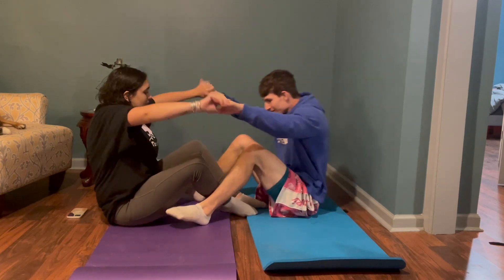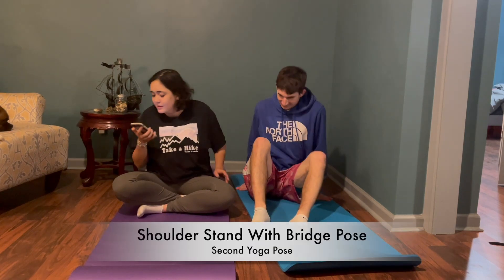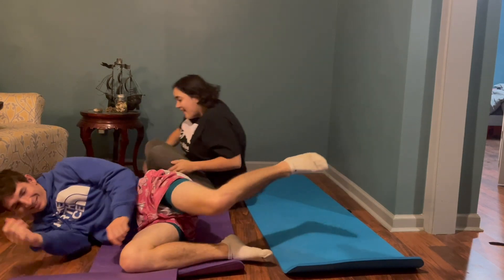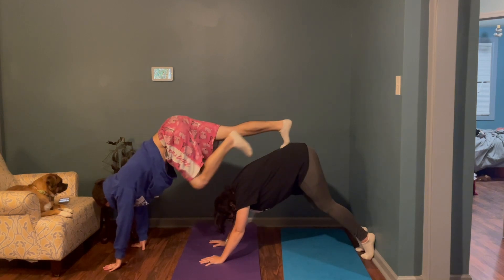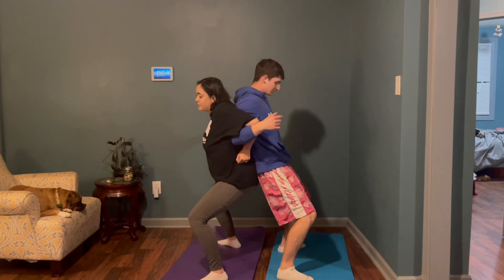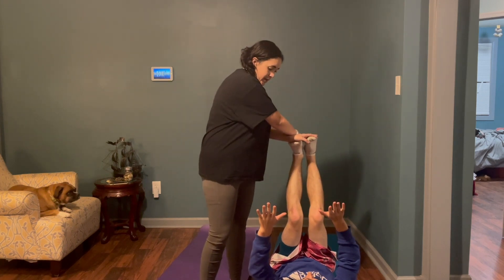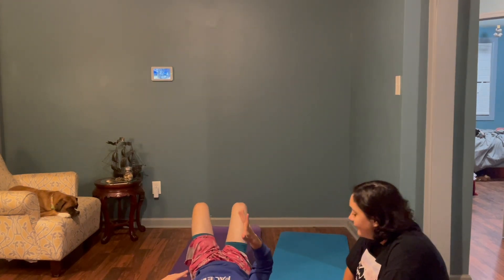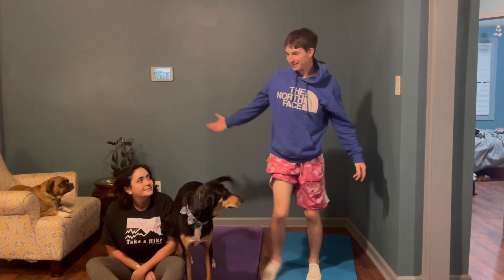Yoga Challenge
We were attempting to do yoga with little to no experience!